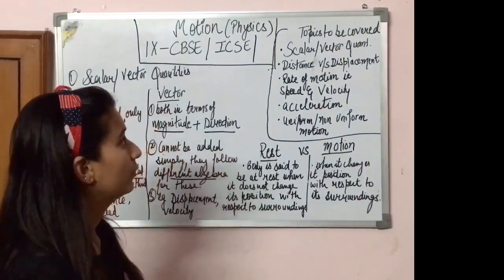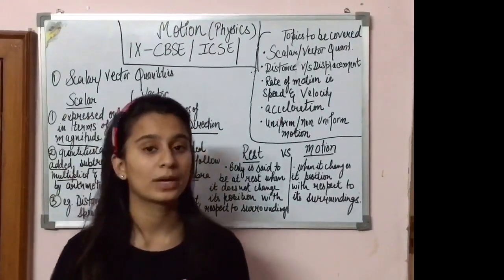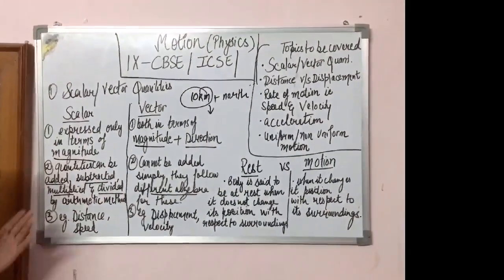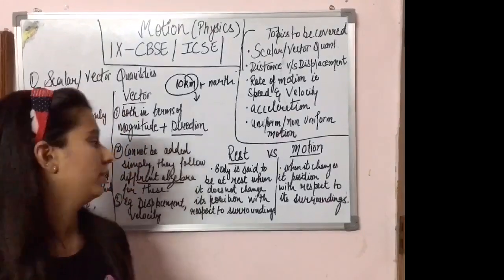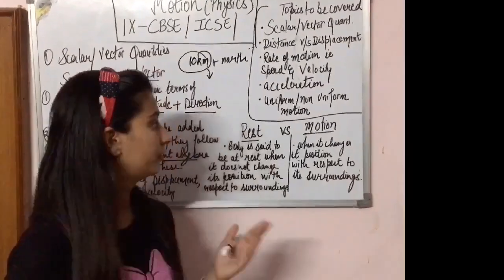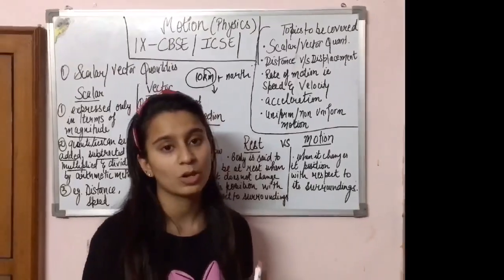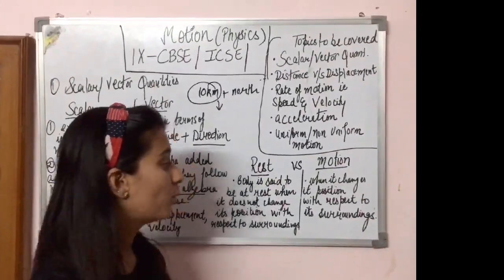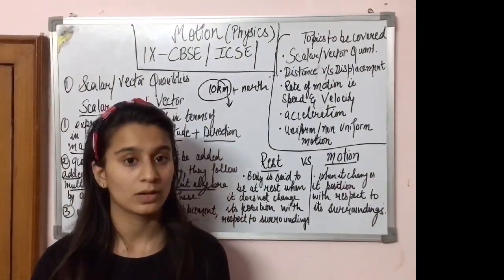Class 9| Chapter- Motion | ICSE/CBSE | Detailed explanation| Physics | Part:-1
Hey everyone ✋
My name is Stuti and I’m going to start my new Youtube channel for icse class 9 students to help them to grasp the concepts of mathematics and physics during this lockdown . I have my self done my secondary education from icse and isc board and have an experience of 5 years in teaching . Learning is better when we try to focus on every little things that are required to be known . My mission is to make both the subjects easy to learn.
Do comment your questions and reviews.